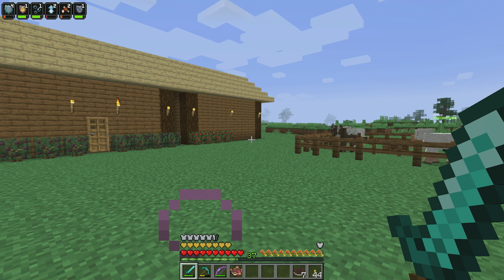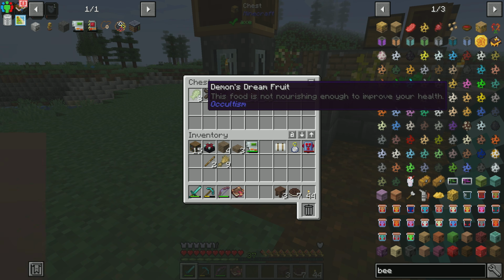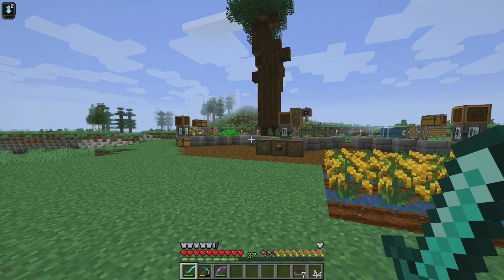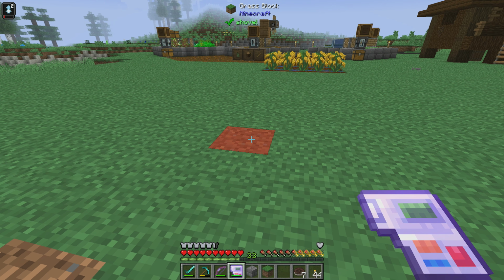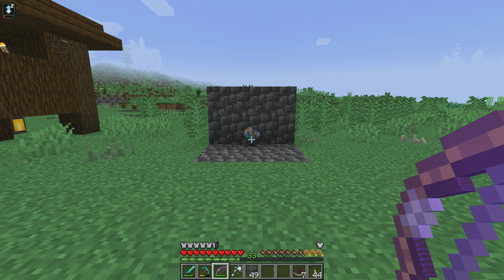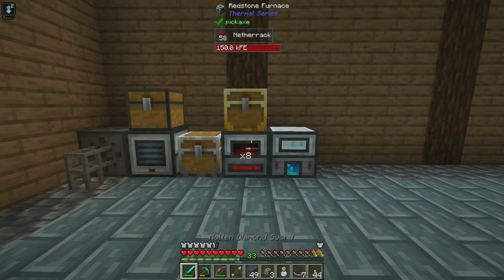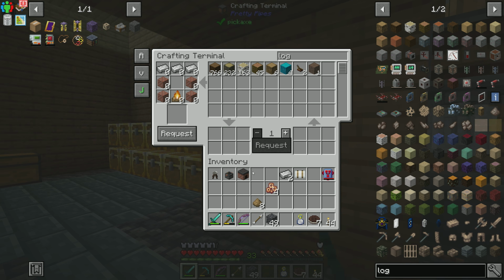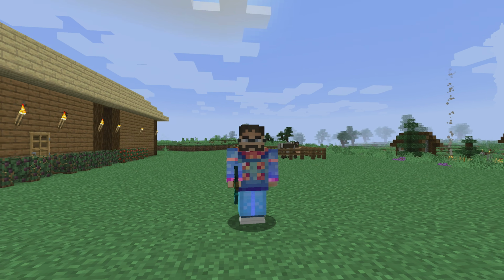Enigmatica 6 Expert EP12 | Magical Conduits Galore! | Minecraft 1.16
Today we start diving into the magic side of things with Conduits! Yeah, we are gonna need a lot of these things.

✱ MODPACK INFO ✱

With Enigmatica 6, experience a finely tuned pack with mods that have been carefully chosen and painstakingly integrated with custom recipes and lovingly crafted art assets that create a cohesive experience of mods playing well together. As well as a highly rewarding quest book that will bring even a novice player up to speed on some of the finest mods 1.16 has to offer.

Seed:
-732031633 (created with pack version play test version updated 03/10/2022)

✱ PC SPECS ✱